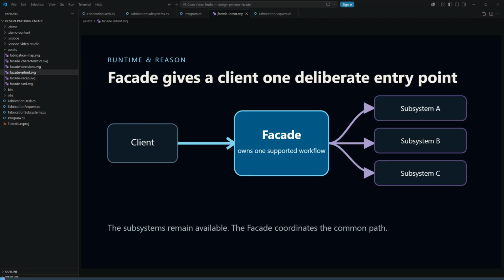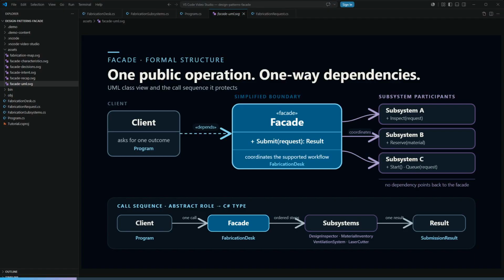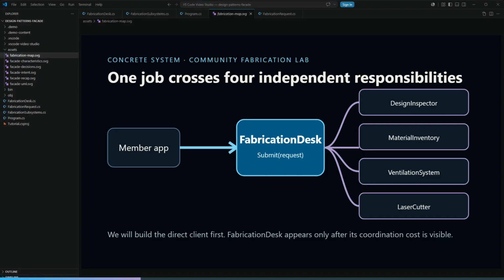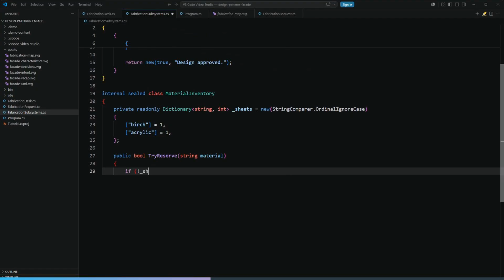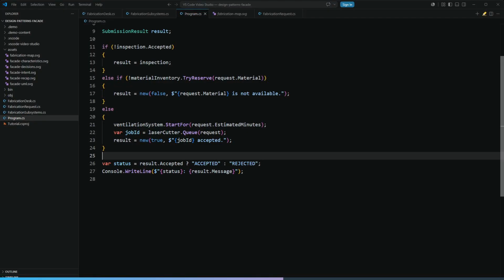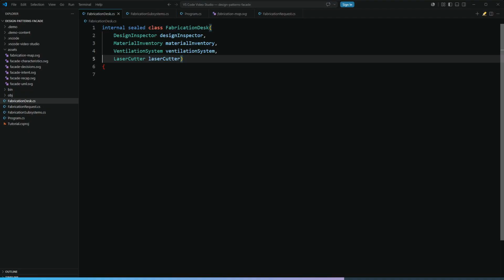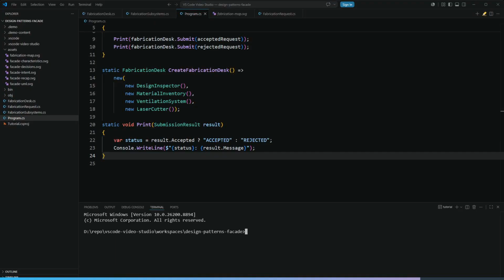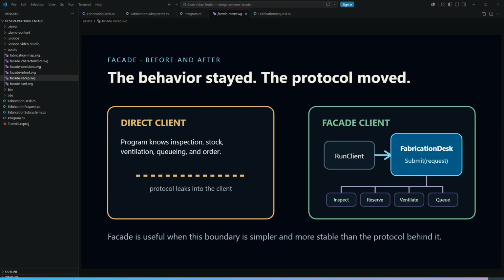Facade Design Pattern in C#: Theory to Working Code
Learn the Facade design pattern in C# with a .NET 10 example built from empty files. Theory comes first. Then we prove the refactor in VS Code.

The example is a community fabrication lab. Its client must inspect a design, reserve material and ventilation, and queue a laser cutter job. At first, Program.cs owns that entire sequence. Once the coupling is visible, we move the workflow into a focused FabricationDesk facade. Then we run both accepted and rejected requests.

When does a facade earn its place? When does it only hide a poor design? We examine dependency direction, direct subsystem access, and the point where the boundary starts turning into an oversized service.

The project targets .NET 10 with C# 14. The facade uses a primary constructor. Every file starts empty. We write each line on screen, compile the project, and inspect the result in the terminal.

Chapters:
00:00 Give a complex system one clear entrance
00:44 What a facade actually does
01:27 Client, facade, and subsystem roles
02:11 When the pattern helps
03:02 The fabrication lab example
03:46 Request and result models
04:28 Building the subsystem specialists
06:25 Writing the direct client
07:11 Running the baseline
07:44 Finding the coordination problem
08:21 Creating the facade boundary
09:05 Moving the workflow into Submit
09:49 Refactoring Program into a facade client
10:33 Testing accepted and rejected requests
11:09 Keeping the boundary honest
11:52 Rebuilding the pattern from memory